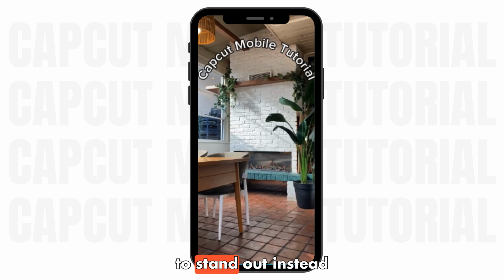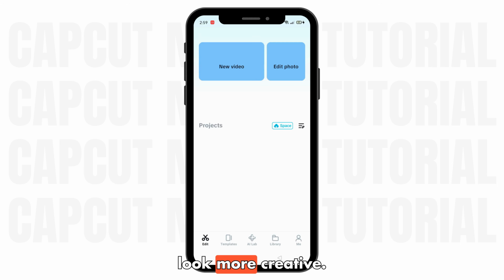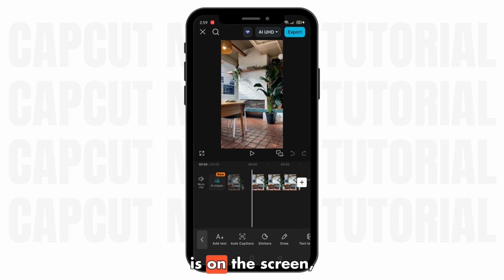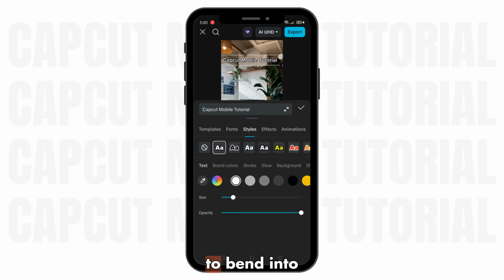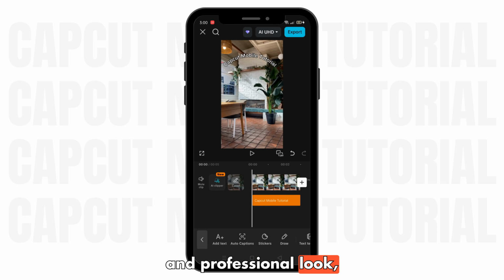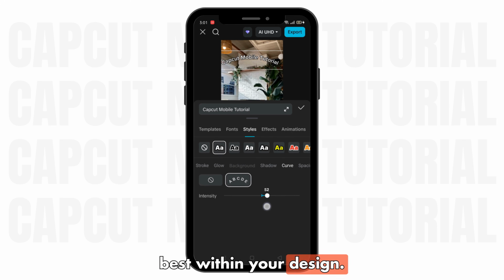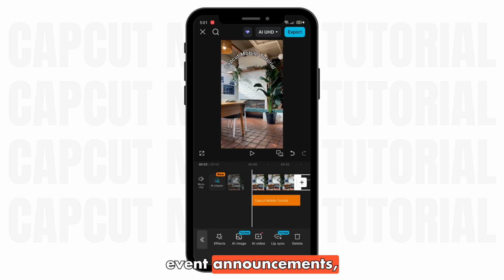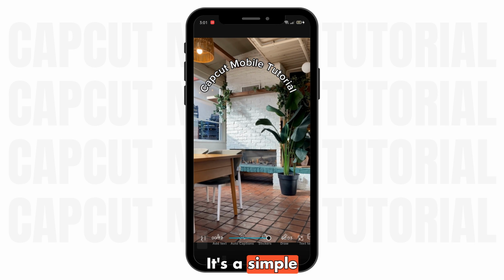How to Curve or Bend Text in CapCut Mobile in 2026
Want to create eye-catching text designs that stand out in your videos? In this 2026 tutorial, you'll learn how to curve or bend text in CapCut Mobile. Whether you're designing titles, social media content, promotional videos, or creative edits, this guide will show you how to customize text shapes and achieve a curved text effect for a more unique and professional look.

In this video, you'll learn how to:
✅ Add text to your CapCut project
✅ Access text editing and styling tools
✅ Create curved or bent text effects
✅ Adjust text position and appearance
✅ Customize fonts, colors, and layouts
✅ Design more creative titles and captions

To curve or bend text in CapCut Mobile, add a text element to your project and access the available text customization options. Depending on the current version of CapCut, you can use text effects, templates, or manual adjustments to create a curved text appearance that fits your design.